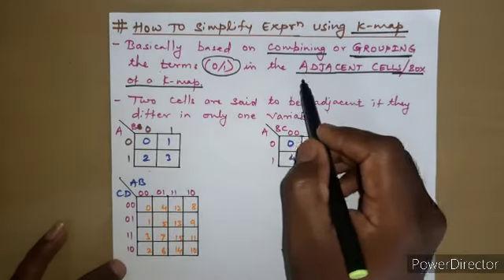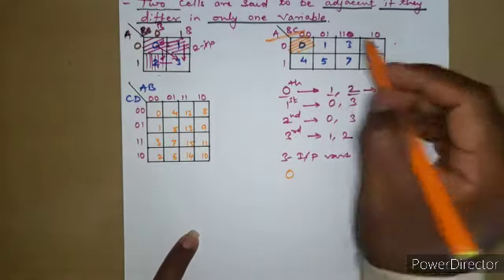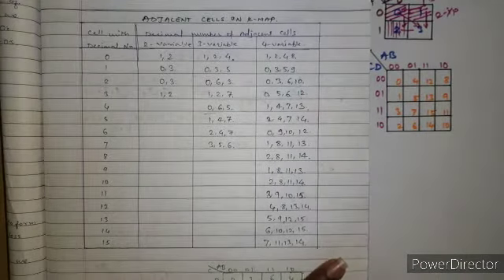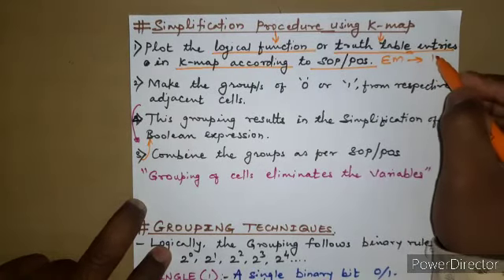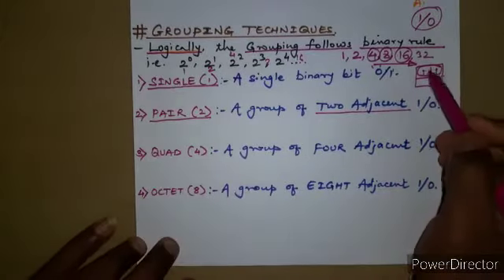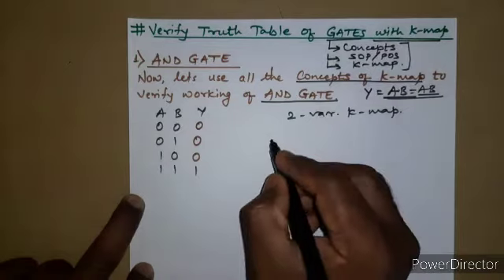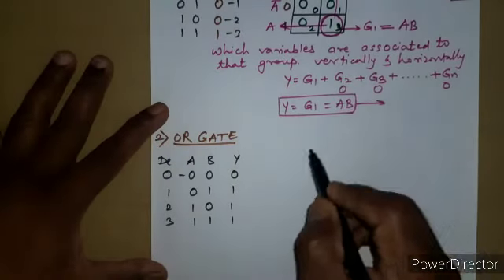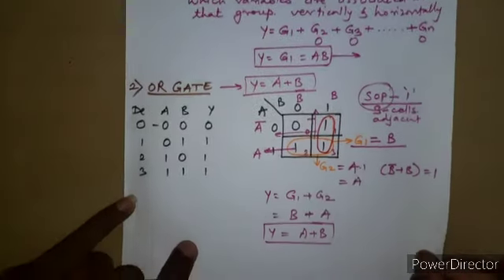DTE L -48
Adjacent cells and Grouping of cells in K-map